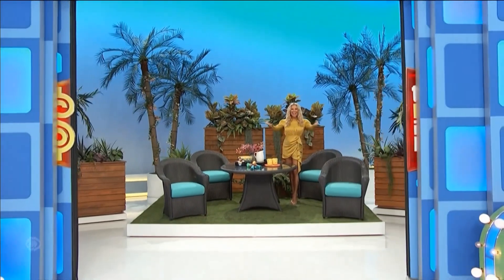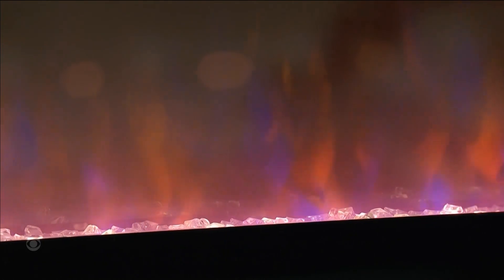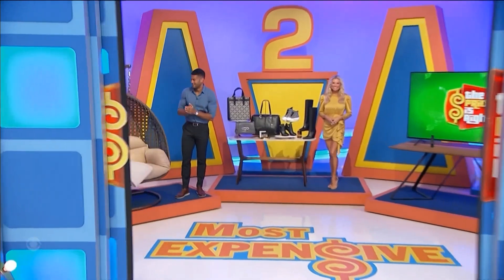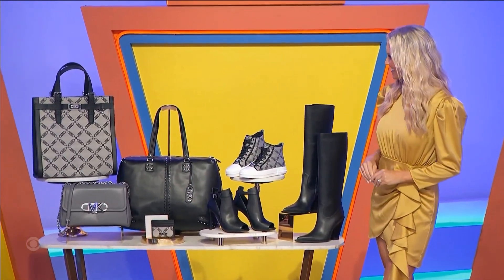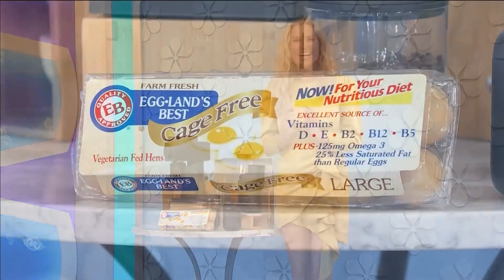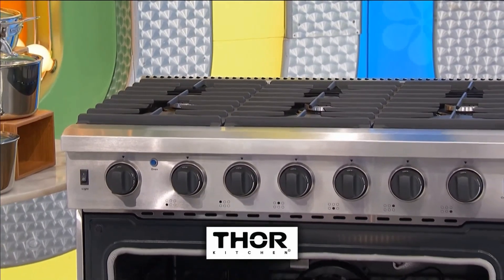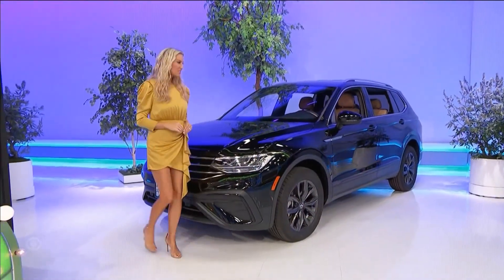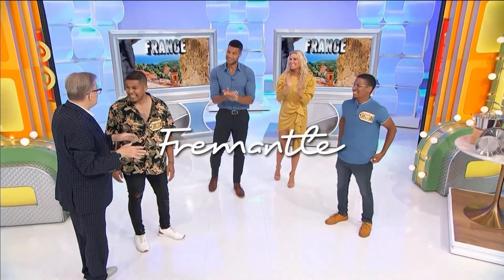TPIR rachel 10 3 23